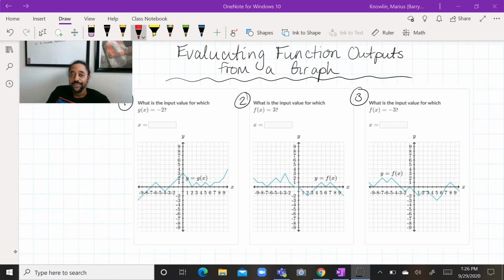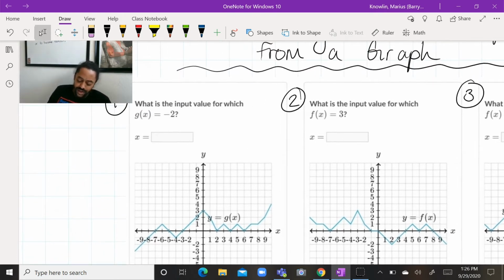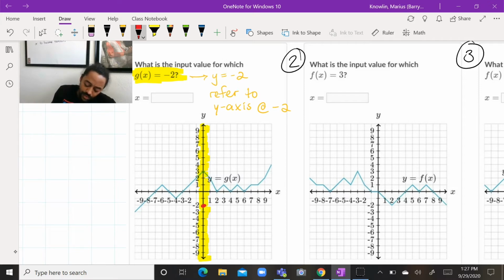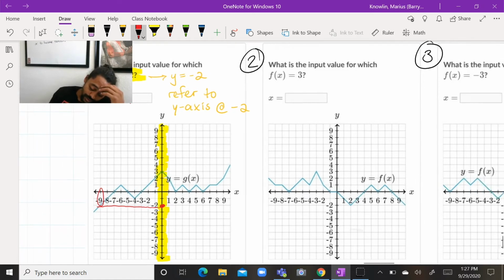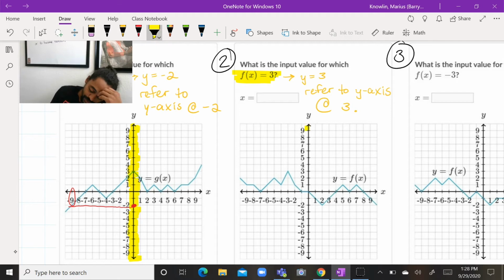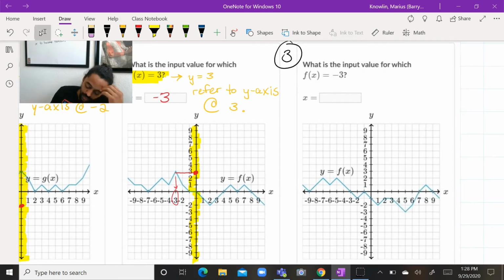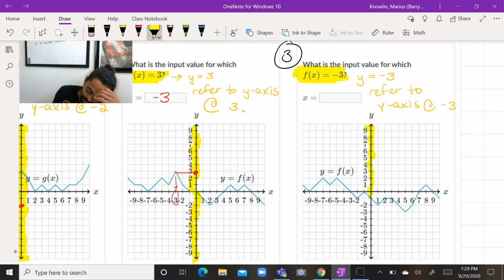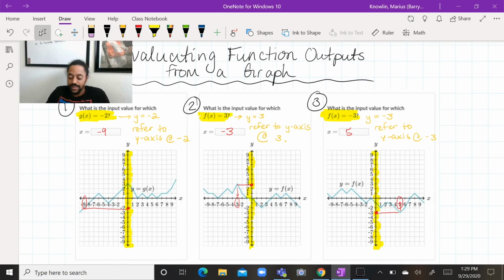Functions - Evaluating Outputs from a Graph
Common Core CCSS.MATH.CONTENT.HSF.IF.A.1
Florida Standard MAFS.912.F-IF.1

Common Core CCSS.MATH.CONTENT.HSF.IF.A.2
Florida Standard MAFS.912.F-IF.2

Virginia Standard A.7b, A.7e, A.7f
Strand: Functions
b. domain and range
e. values of a function for elements in its domain
f. connections between and among multiple representations of functions using verbal descriptions, tables, equations, and graphs